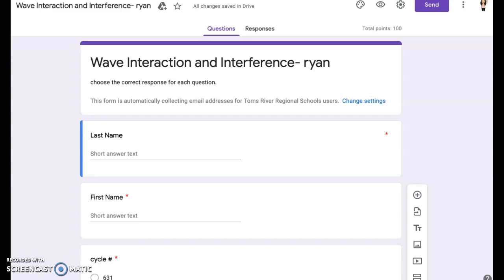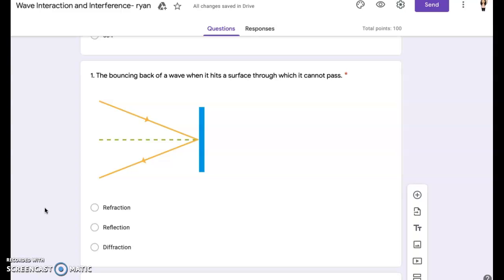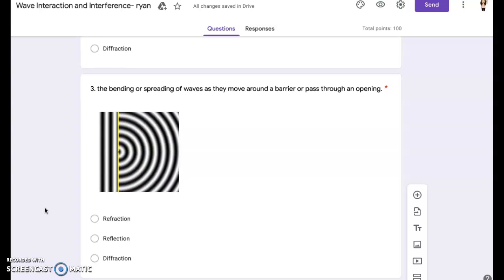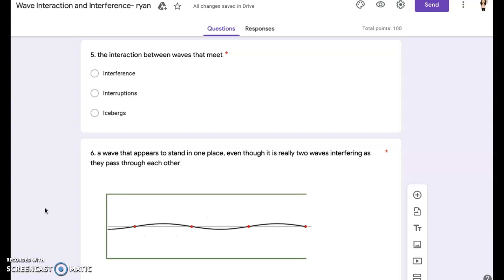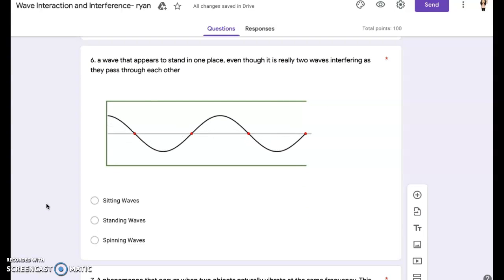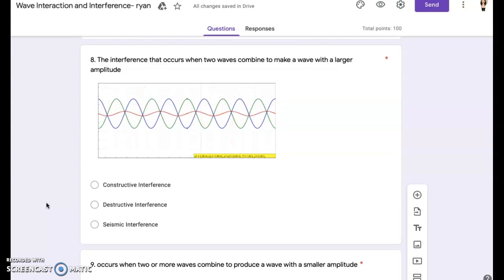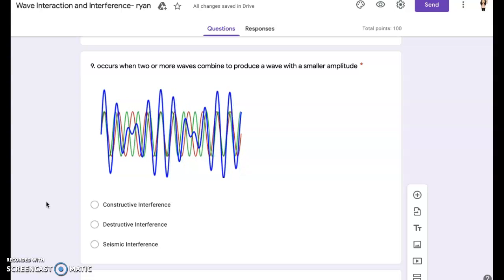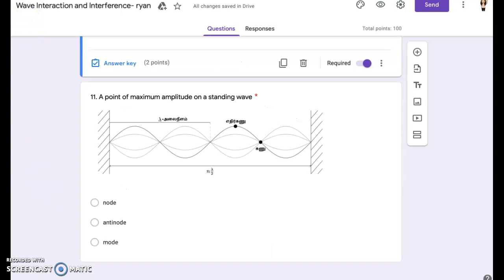wave interaction and interference test